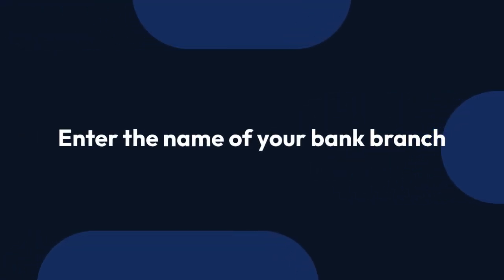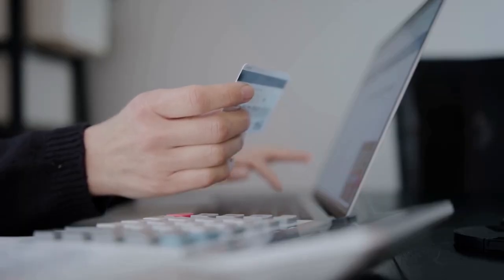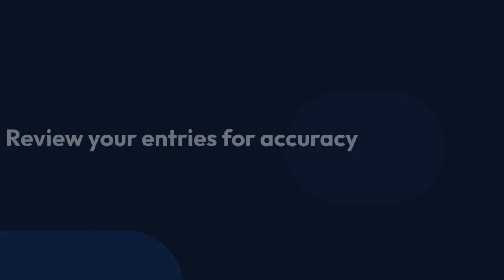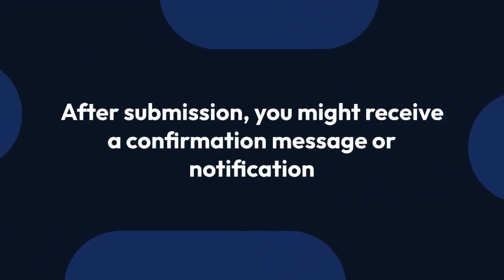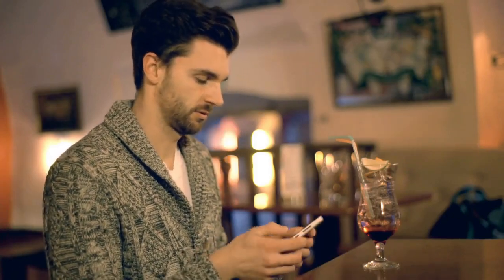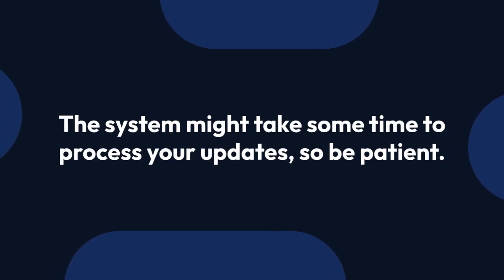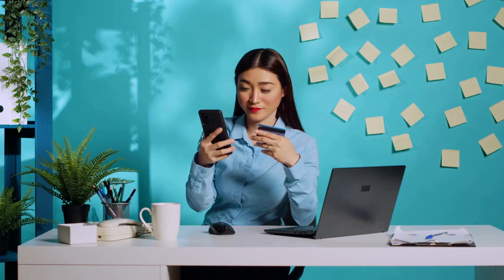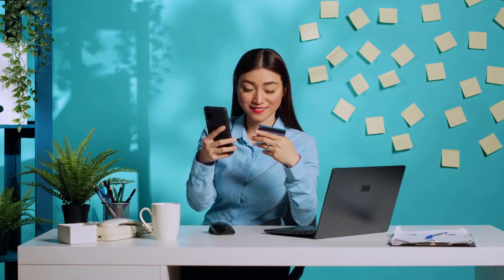How to Add Bank Details in TCS Ultimatix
In this tutorial, we will guide you on how to easily add your bank details in TCS Ultimatix. Managing your payment information is crucial for a seamless experience with the platform. Follow our step-by-step instructions to ensure your bank details are accurately updated.